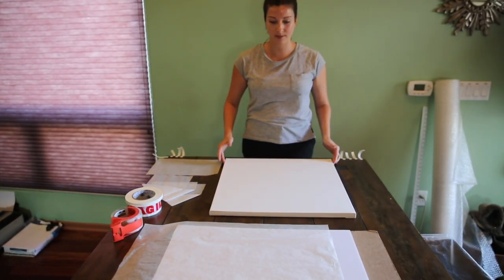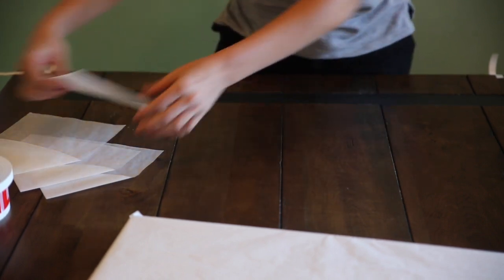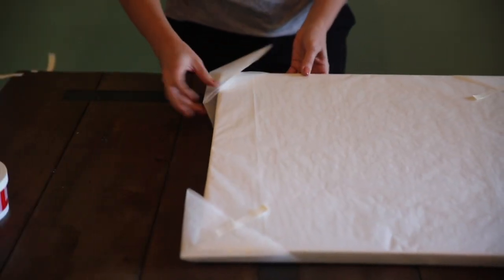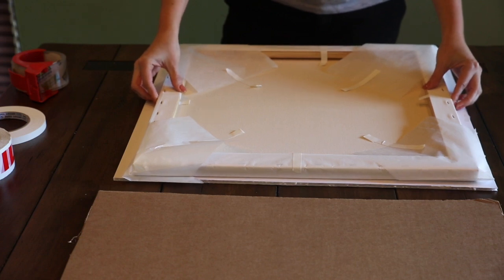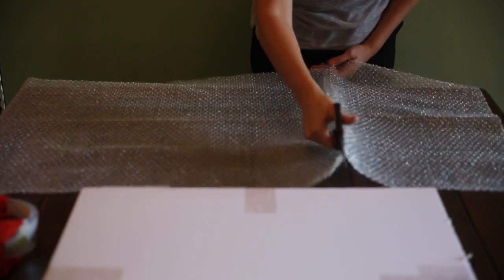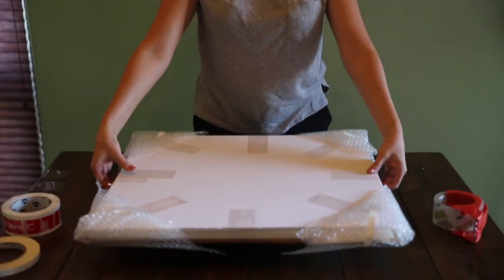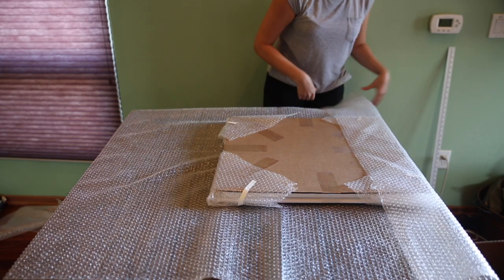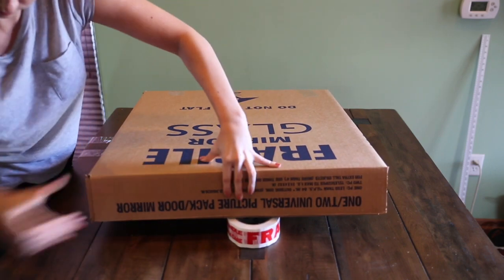How to package canvas and framed artworks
This video is about how to package canvas and framed artworks.